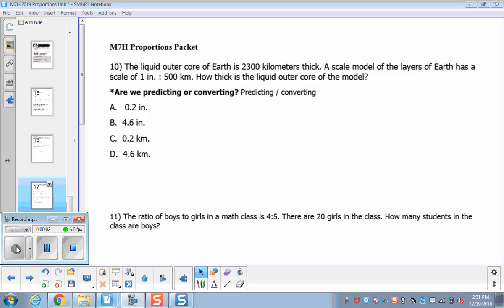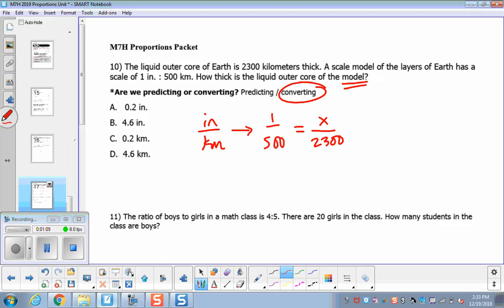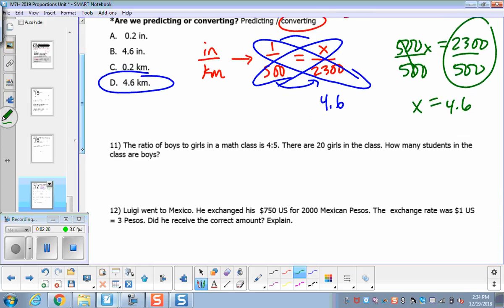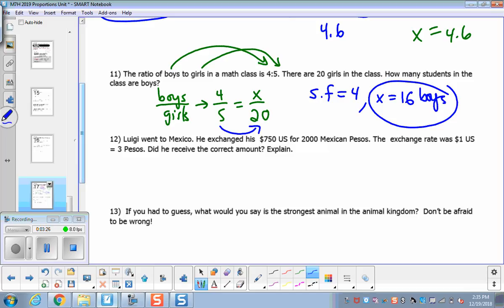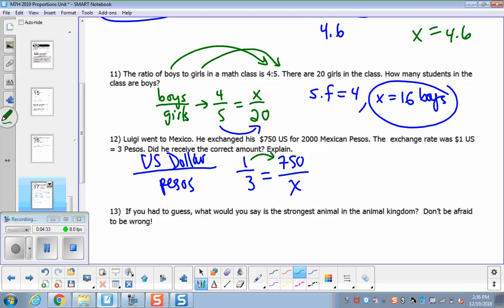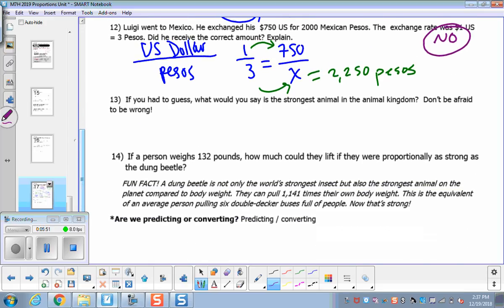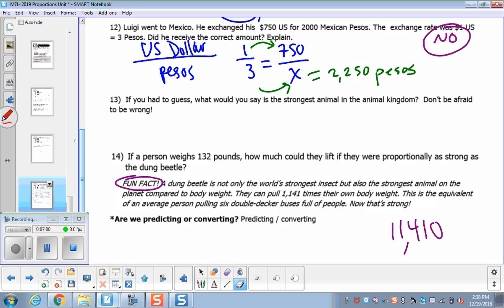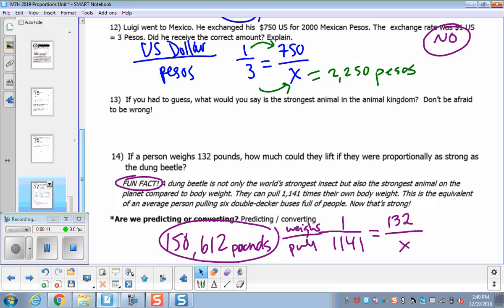M7H Proportions packet pg 13 explained